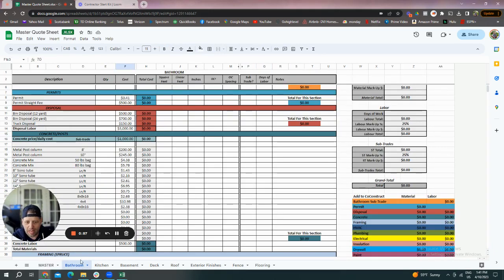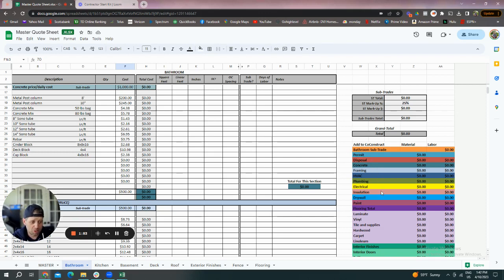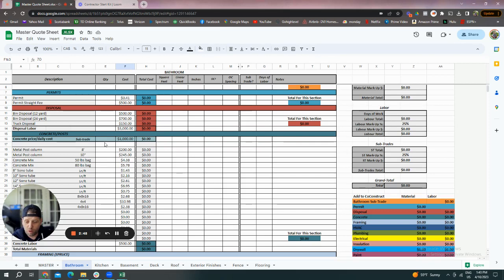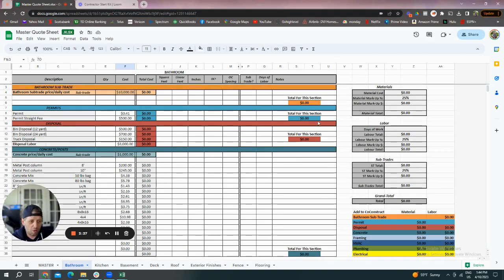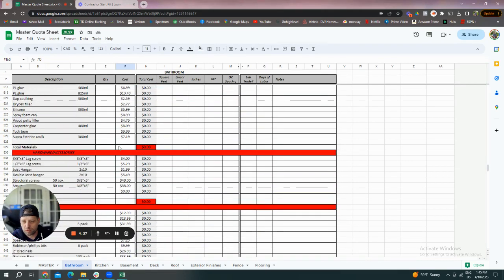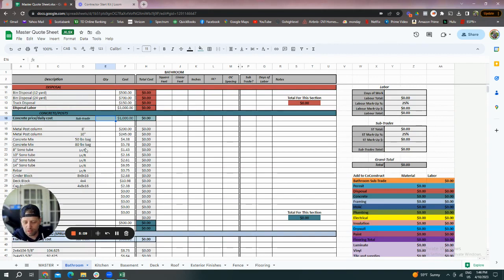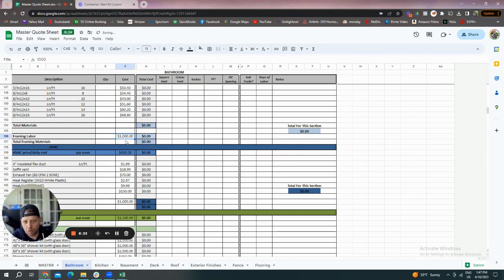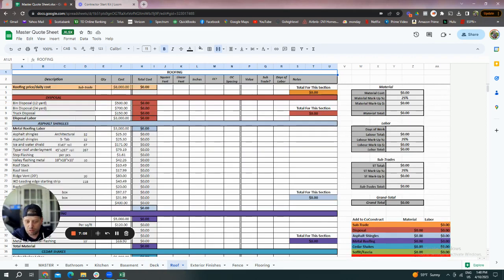Master Quote Sheet Overview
This video walks you through how this quote sheet works and what everything means.